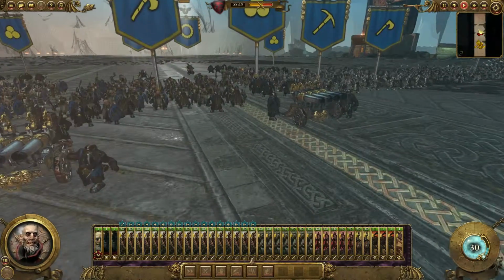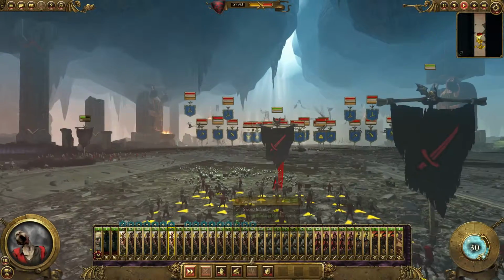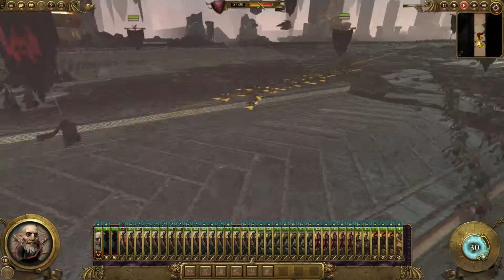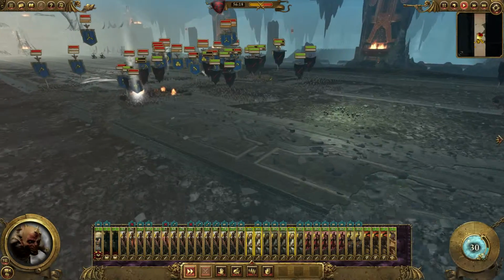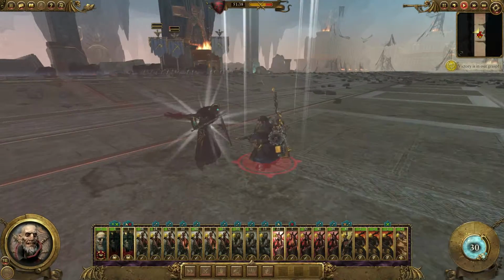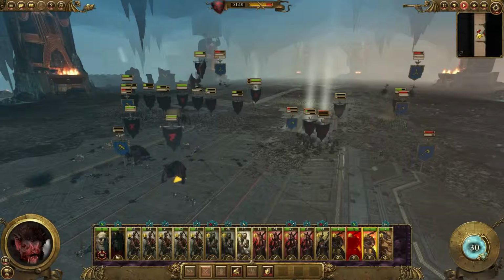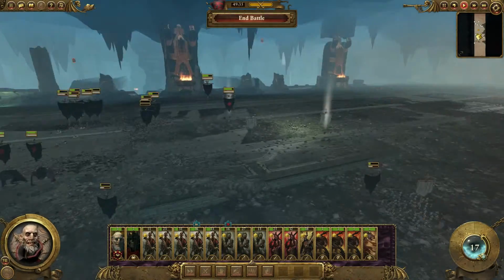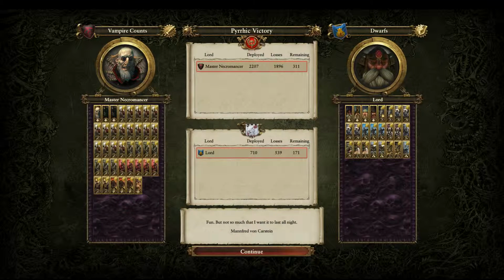Total War Warhammer End Times Battle at Valaya's Gate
Krell invades the underground near Valaya's gate and does battle with the Dwarfs under King Kazador.